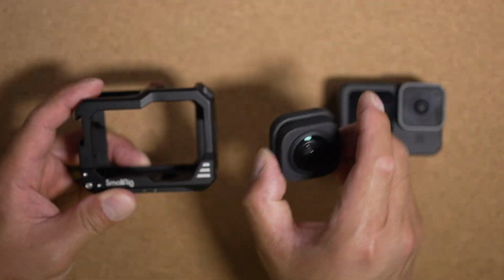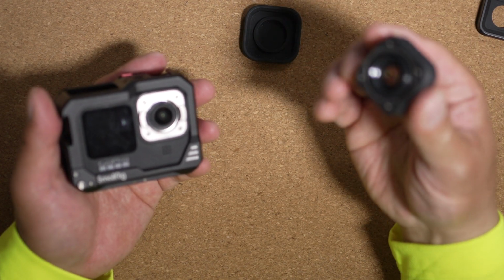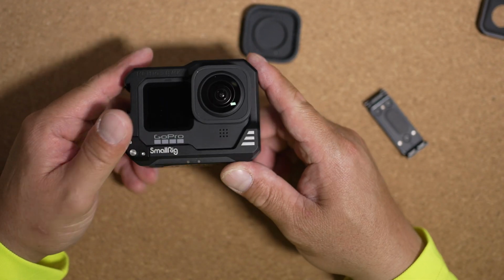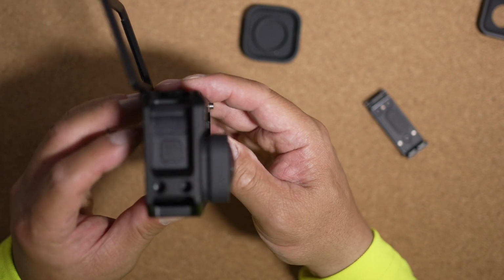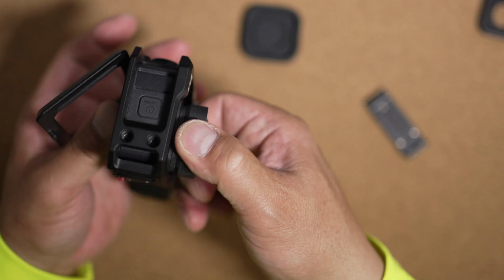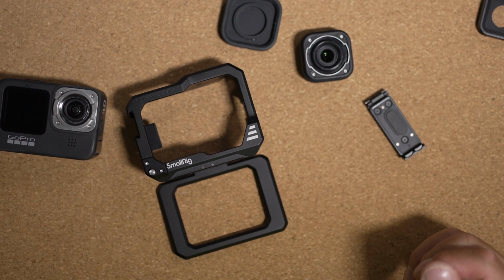GoPro Hero 9 SmallRig Cage Max Lens Mod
- GoPro Hero 9
- Gopro Max Lens Mod
- SmallRig Cage for Hero 9

You can use the Hero 9 Max Lens Mod with the Hero 9 in a SmallRig Cage.  You will have to install the Hero 9 in the cage first, remove the original lens cover, then install the Max Lens Mod.  The Media Mod which opens from the side is the only cage that allows for the Max Lens Mod to be installed without disassembly.